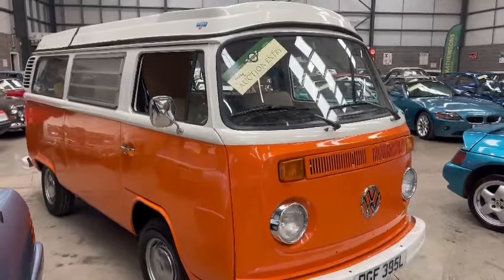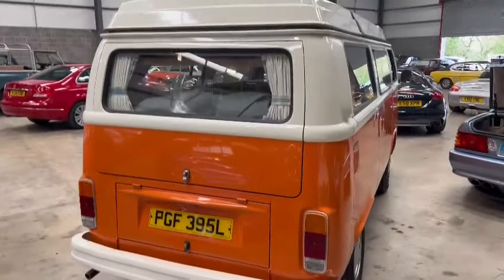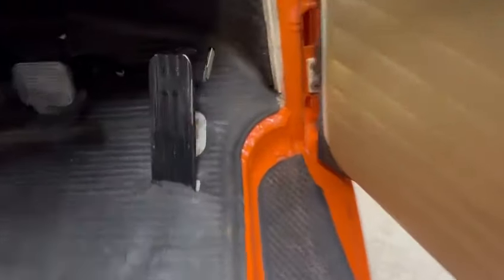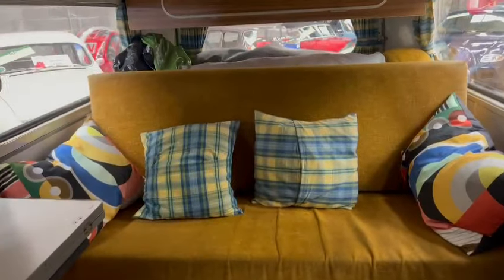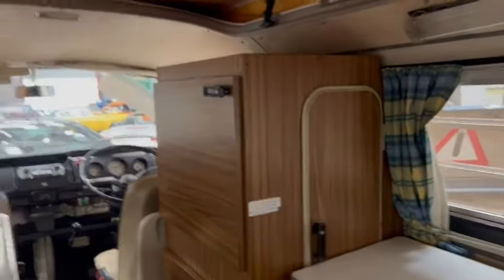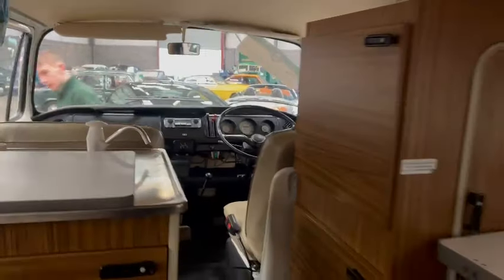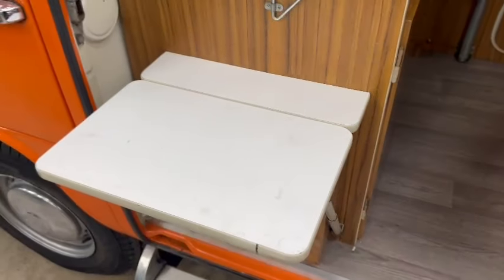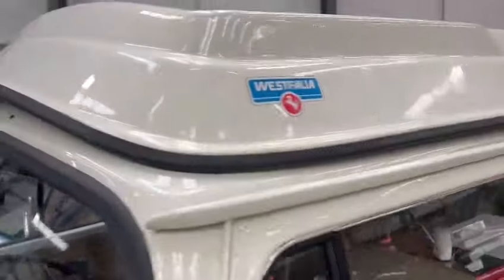1972 VOLKSWAGEN MOTOR CARAVAN | MATHEWSONS CLASSIC CARS | AUCTION: 1, 2 & 3 MAY 2024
1972 VOLKSWAGEN MOTOR CARAVAN | MATHEWSONS CLASSIC CARS | AUCTION: 1, 2 & 3 MAY 2024